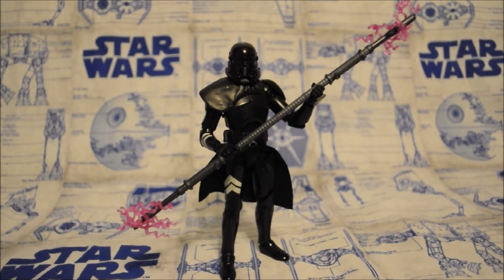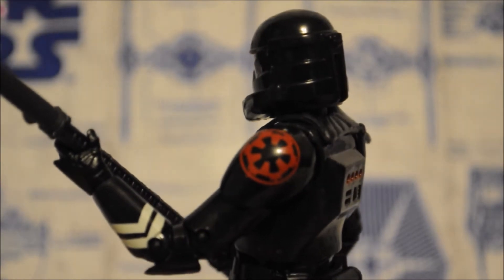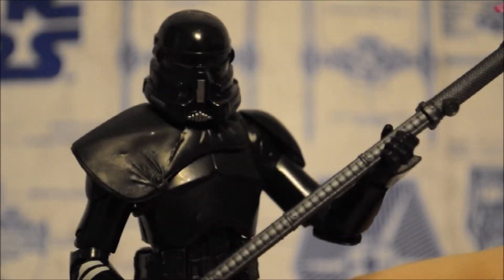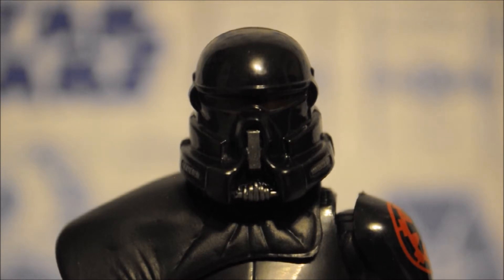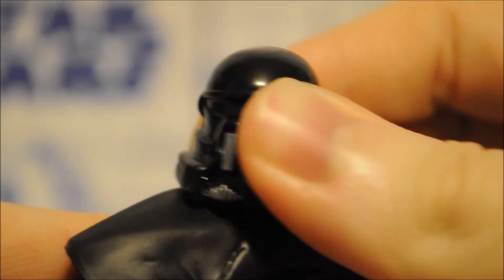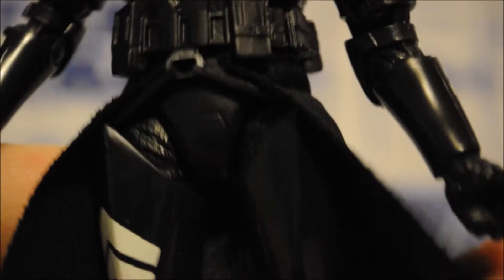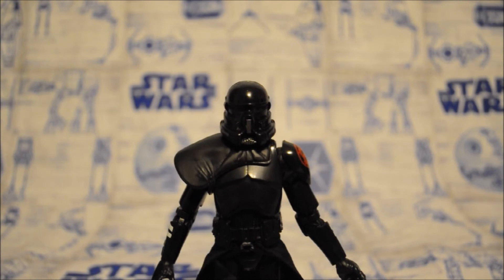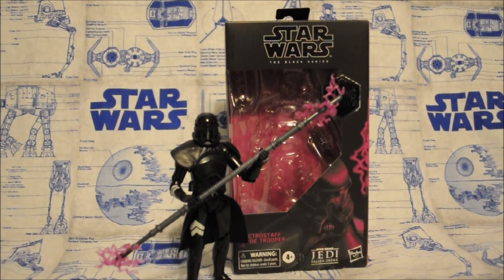Star Wars The Black Series 6 Inch Electrostaff Purge Trooper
Well after nearly a year we get the electro staff one.Same figure but said figure is still amazing!